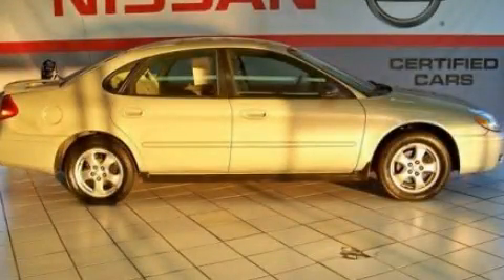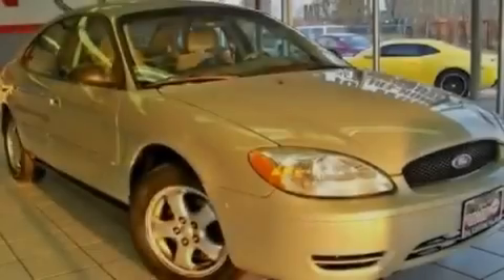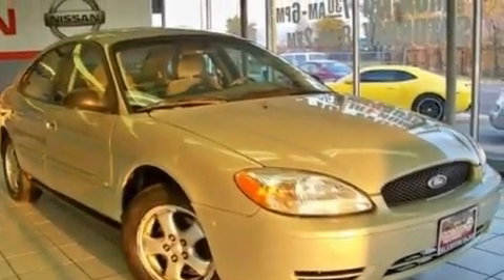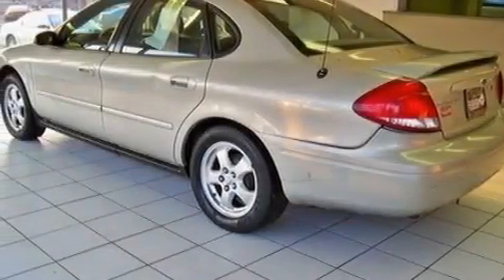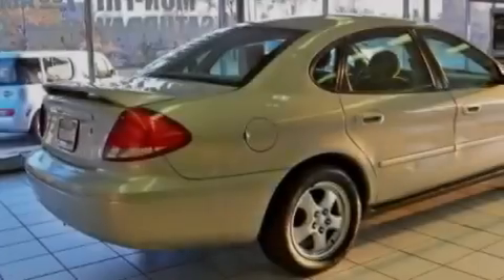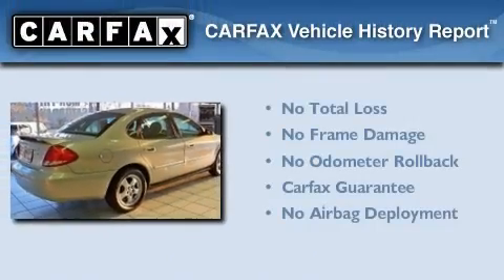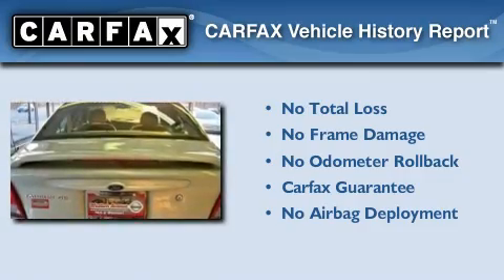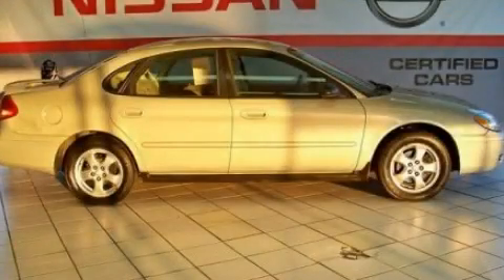2007 Ford Taurus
Year: 2007
 Make: Ford
 Model: Taurus
 Engine: 3.0L V6
 Trans.: Automatic

 Miles: 93,711

 Pre-Owned 2007 Ford Taurus